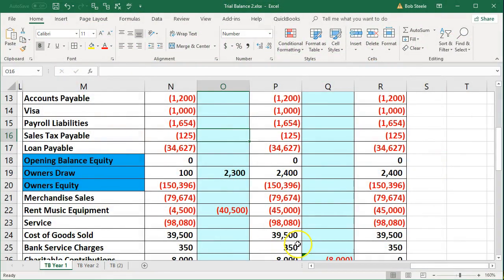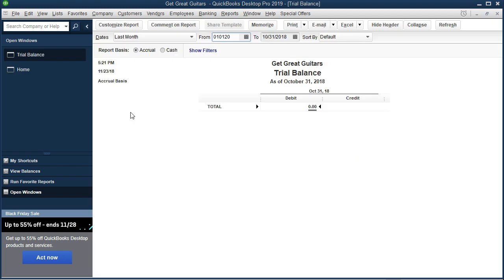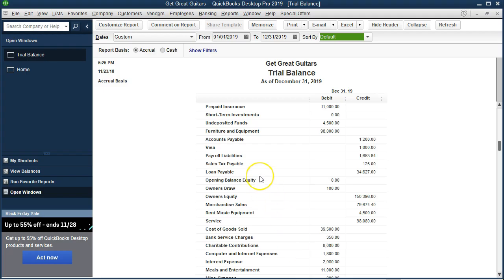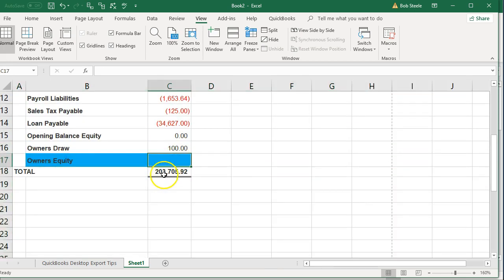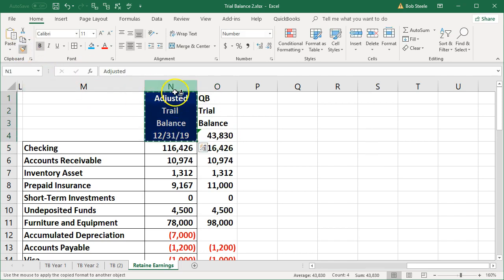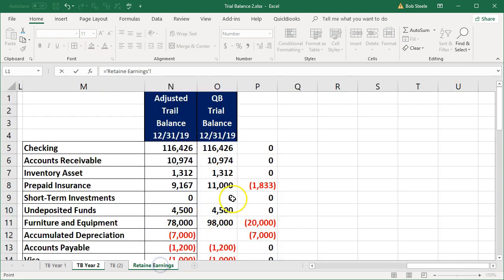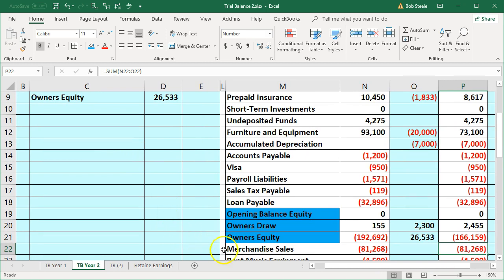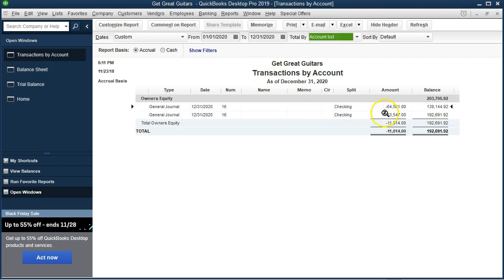How To Correct Retained Earnings or Equity In Excel Worksheet Using Journal Entries